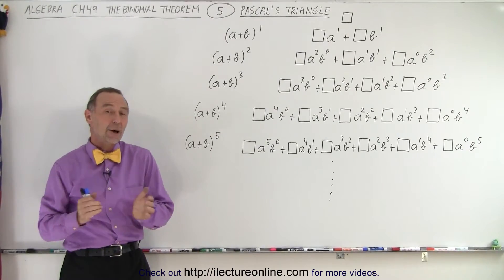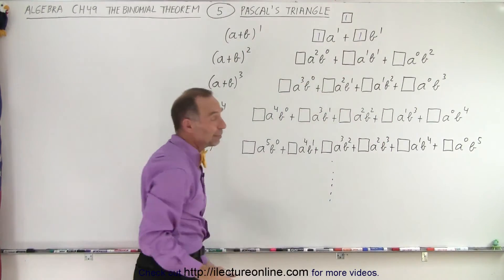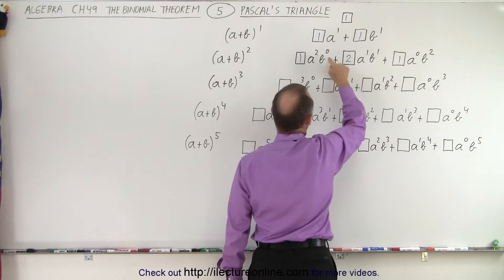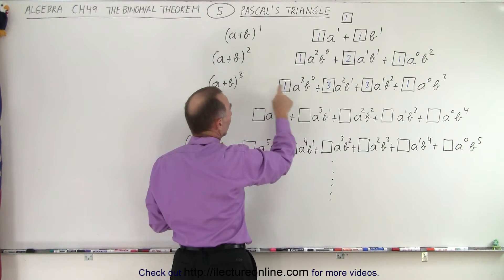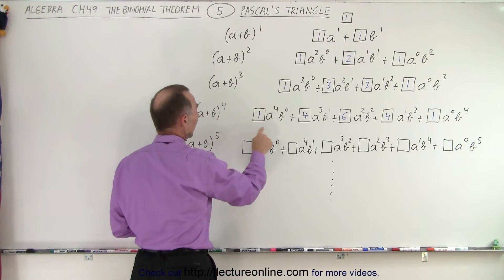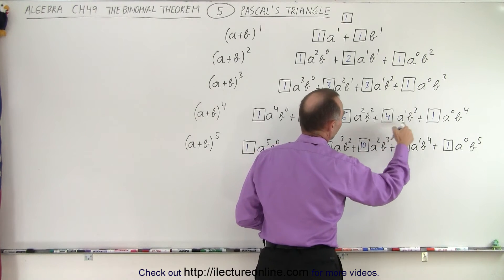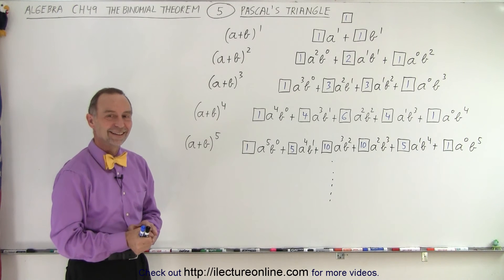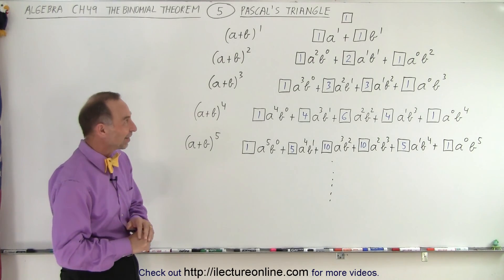Algebra Ch 49: Binomial Theorem (5 of 18) Binomial Expansion's Coefficients & Pascal's Triangle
We will apply Pascal’s Triangle to the coefficients of each terms of the binomial expansions.